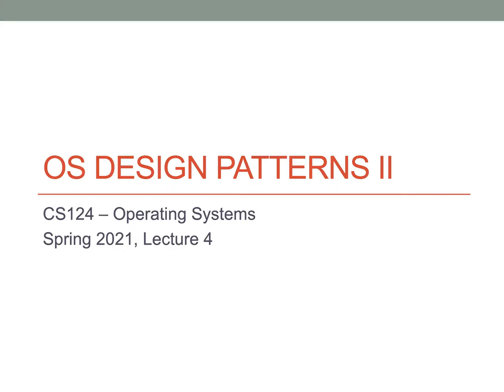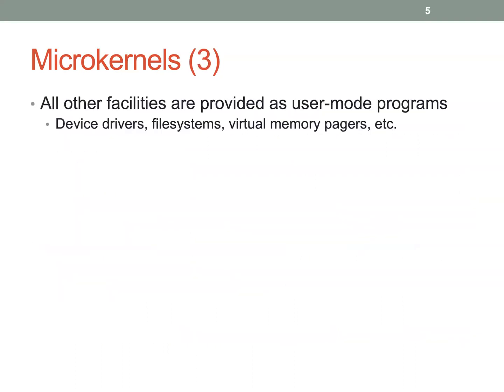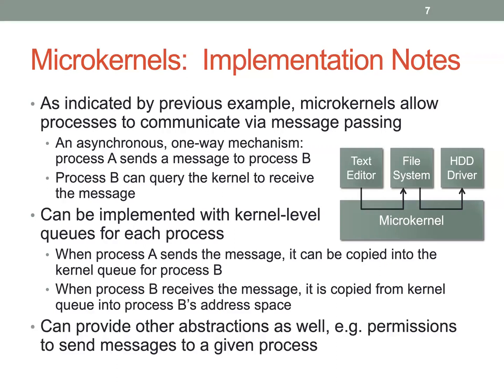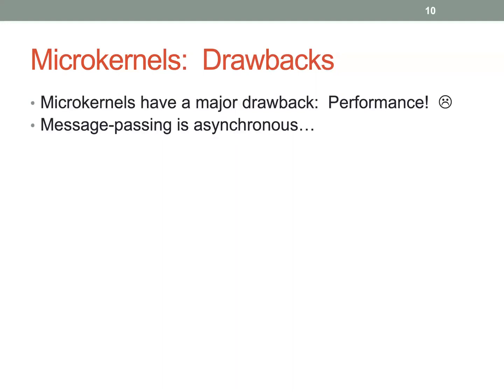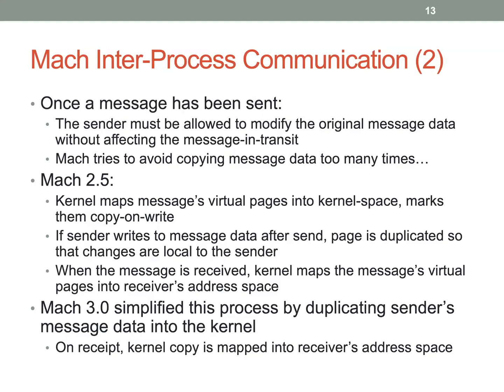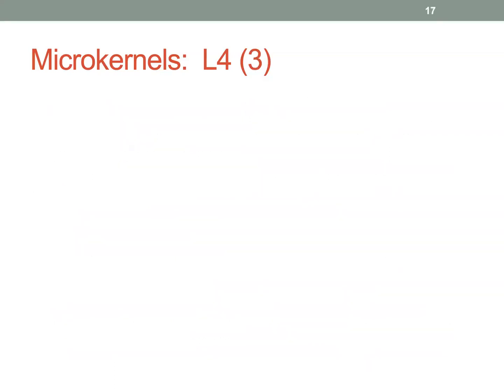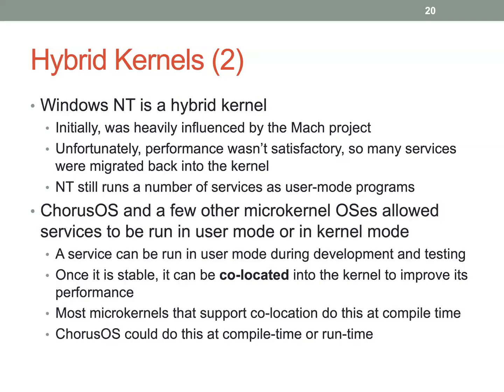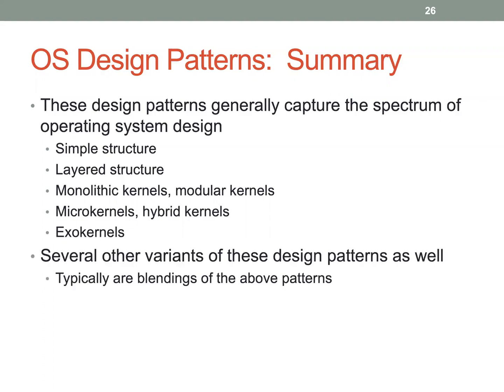CS124 Sp2021 Lec04